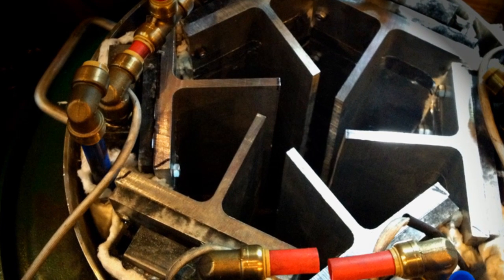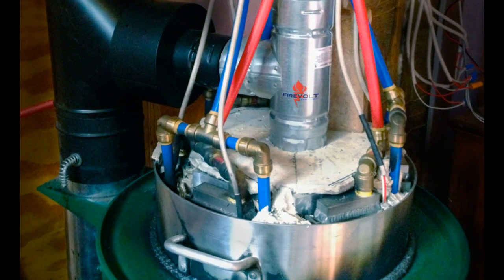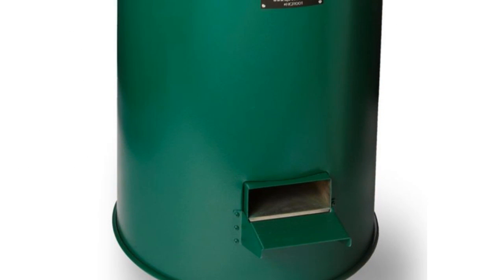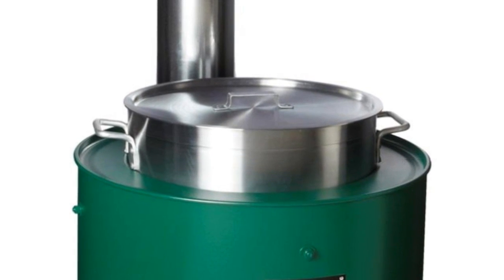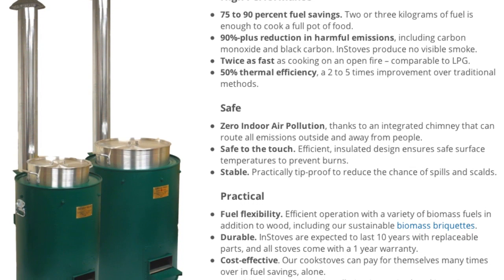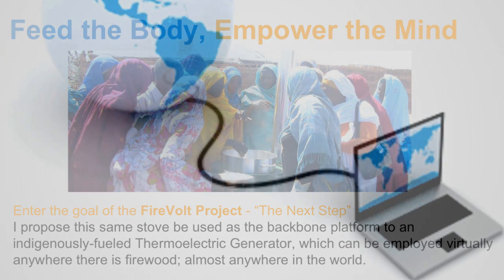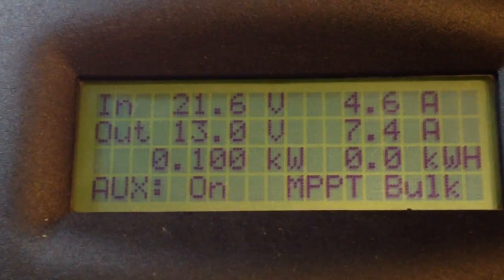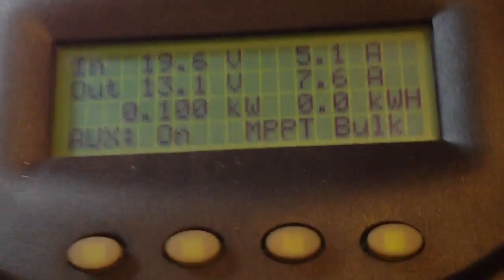FireVolt Systems - 200 Watt Thermoelectric Generator Core for Instove 60L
A brief overview video and a segment from the full cold-start test showing power output stable at 100 Watts. ( HackadayPrize, Semifinals )